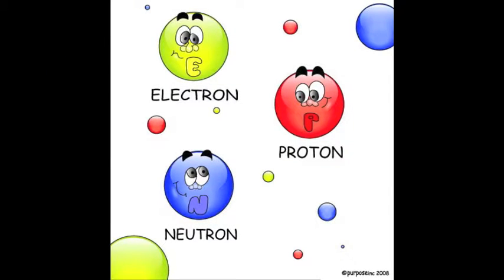Hydrogen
All about hydrogen